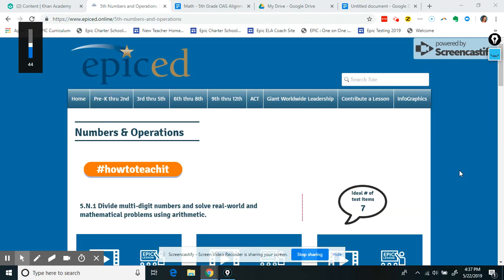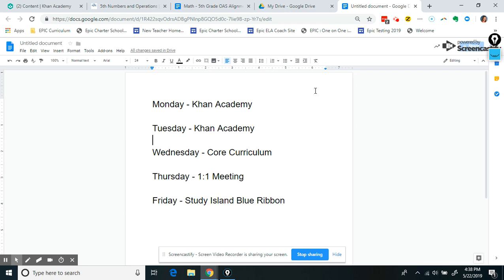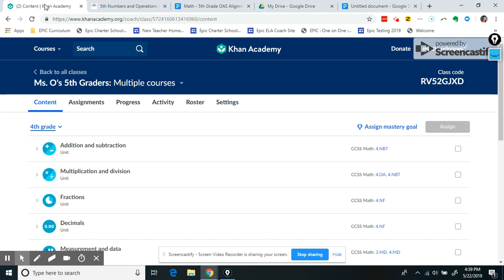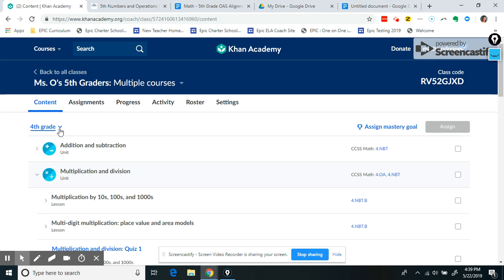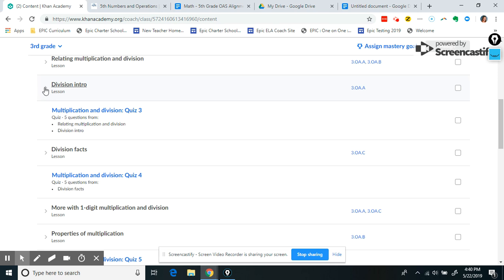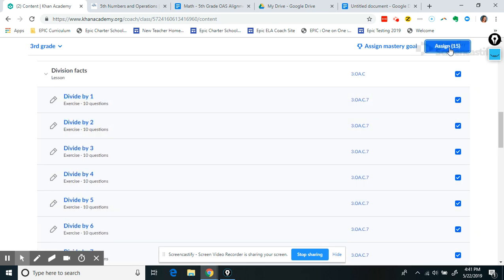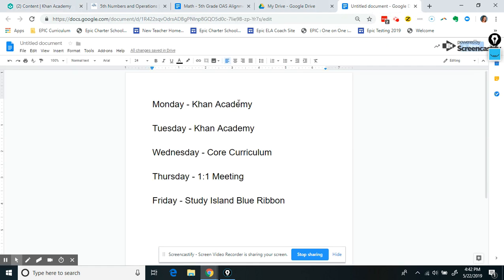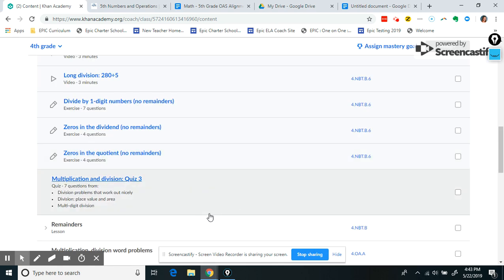Task #3 - Layering Grade Level Content for Struggling Students